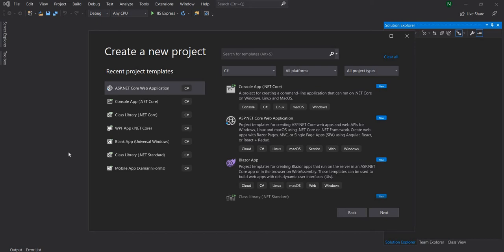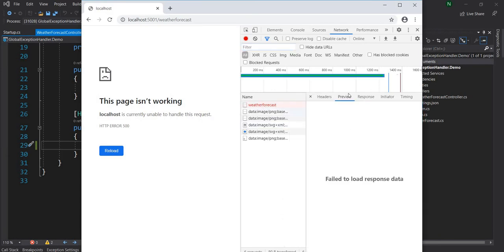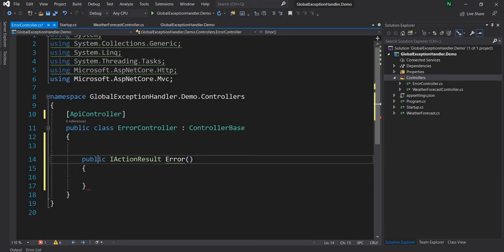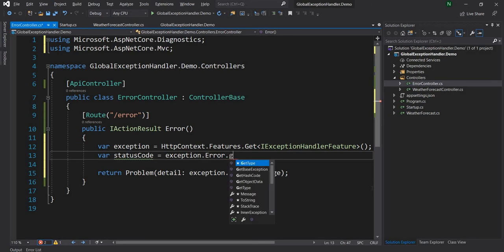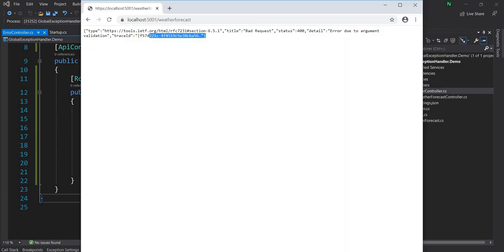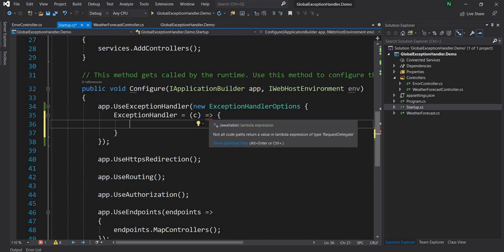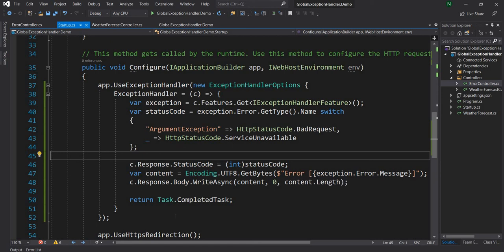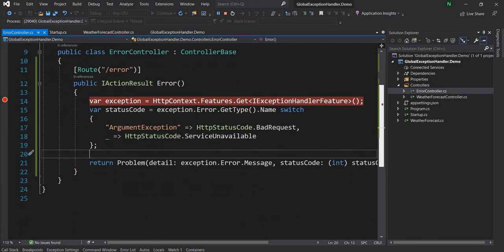Global Exception Handler (In ASP.NET Core)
When we forgot a have a proper try/catch block around our code, it creates a very odd exception response to the caller. Which is neither intended nor pretty. Thankfully ASP.NET Core provides middleware to solve this issue.

In this video, I am going to walk through step by step process of implementing a global exception handler for ASP.NET Core Web Application.

The extension method UseExceptionHandler on the IApplicationBuilder instance provides us with the capability to handler uncaught exceptions.

There are three main ways of implementing UseExceptionHandler middleware.
1. Using the string-based parameter, which contains the handler path which connects to a controller to handle the exception
2. Using an instance of ExceptionHandlerOptions
3. And finally using an Action, which passing an instance of IApplicationBuilder to create new middleware.

In the video, I will focus on the steps 1 and 2 for implementing the global exception handler. These two steps would cover 100% of the use cases out there.